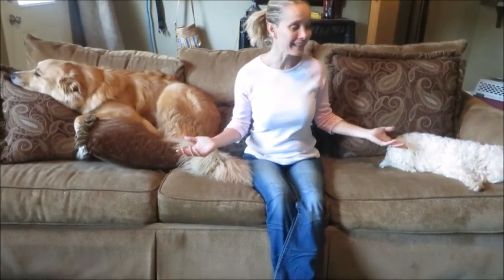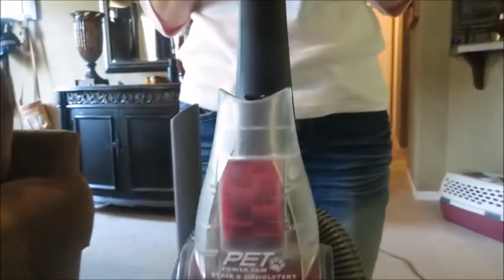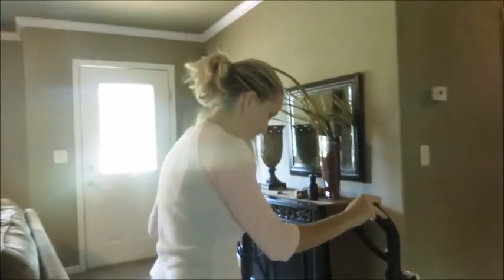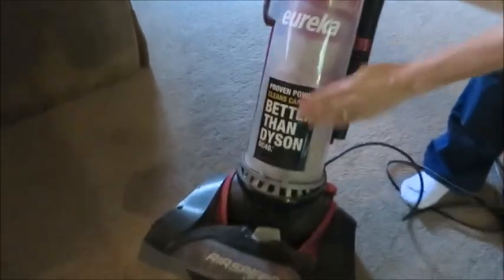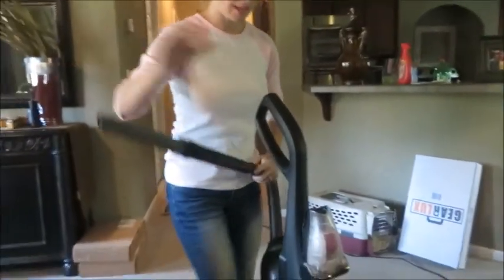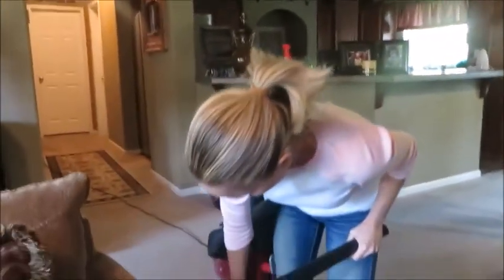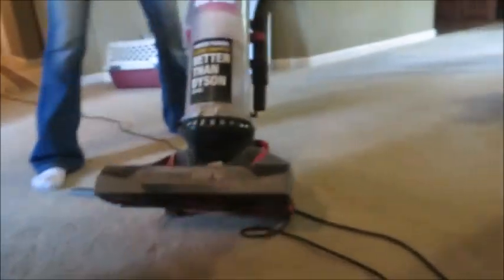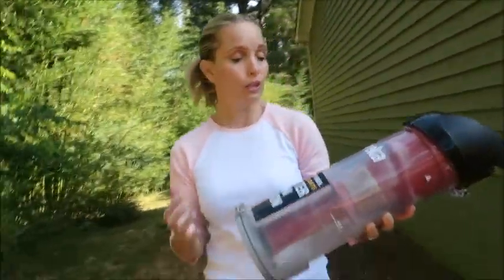Eureka Airspeed Exact Pet Vacuum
If you want to get the pet vac now follow this Walmart has been out of stock of that exact model but have similar ones. Or you can visit Amazon to get the pet vac.

 Hi. This is Krista with Twin Review. As you can see my sister is not with me today. I decided to review a product that Candace does not have until we can get together.

 Why are these dogs sitting with me? I am about to review a pet vacuum. I had to get a pet vac because I could not keep up with the dog hair anymore.

I typically get a vacuum every two years and those vacuums cost around $200. The pet vacuum I'm about to show you was around a hundred dollars or a little less. It is the Eureka Airspeed Exact Pet. I'll vacuum the floor and show you how well it picks up. It is easy to assemble and to dump. It is bag-less.

It has not given me any problems. It has recently started to squeak but at two and a half years I'm not disappointed. It does that when I use the brush mode. It's done better than my hoover.

You have a floor control and a tools. I have lived in homes with mostly wood and used the tools setting most of the time. Now I have carpet and use that setting. As I vacuum you can hear the squeak. Again, it just started that. I could probably get my dad to fix it but if not I'm okay.

Take a look at what it collected with what I just vacuumed. I vacuumed just two days ago. Let me show you how to use the tools. Switch the knob to tools and put the tool you need on. It has good suction. The thing I do not like is that the hose on the tool is not long enough. The vacuum has a tendency to fall over when using it. The tool for fabrics is easy to use and sucks up hair very good. Something else you will be interested in is the bottom of the vacuum. There is no hair hung in the brushes after two and a half years.

Dumping it is easy. Sometimes I have to put my hands in to get all the hair out. The filter does need to be cleaned out right now. I like the Eureka Airspeed Exact Pet vacuum. I plan to buy another one. I bought mine at Walmart. If interested you can follow this link.

Eureka Airspeed Exact Pet
Eureka Airspeed Exact Pet Vac
Pet Vacuum
Pet Vac
Vacuum